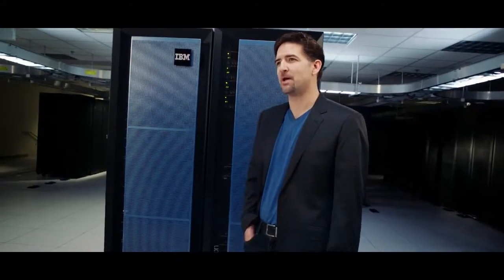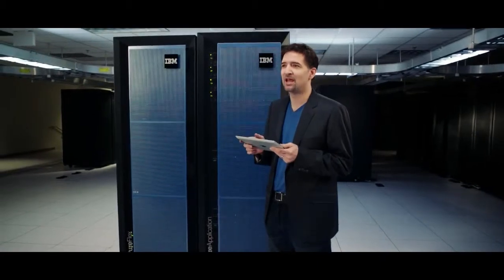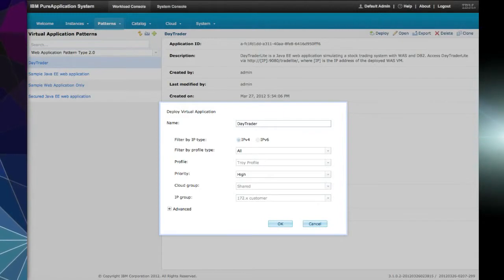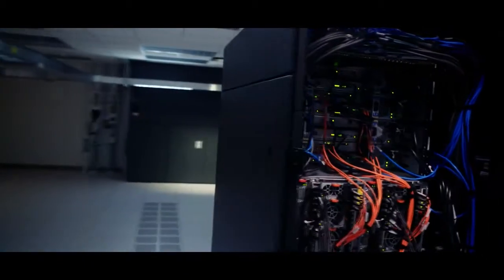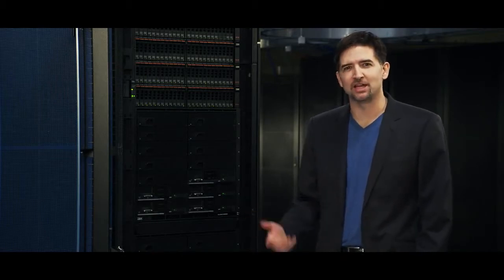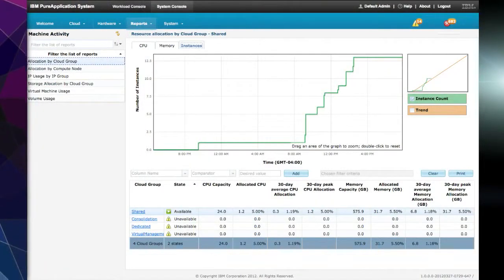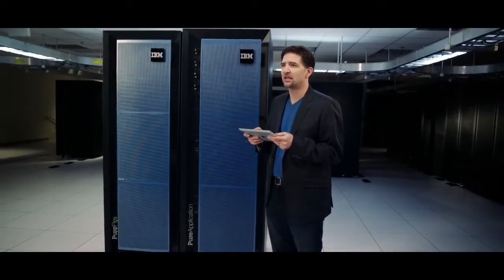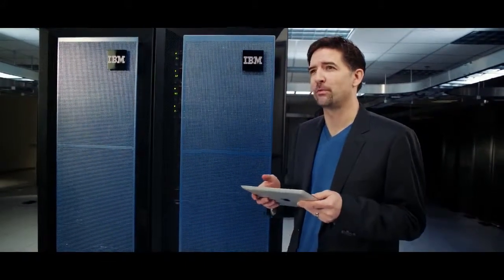IBM PureSystems Family Tour with Jason McGee HD